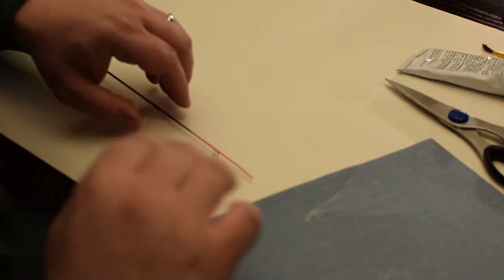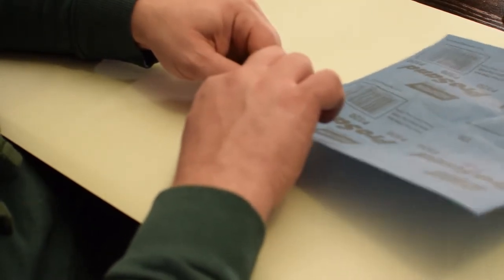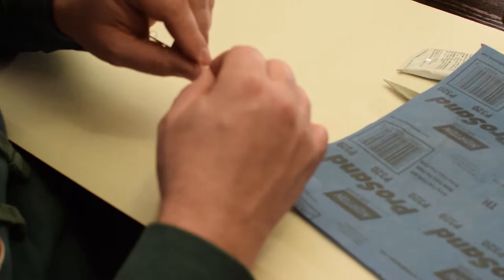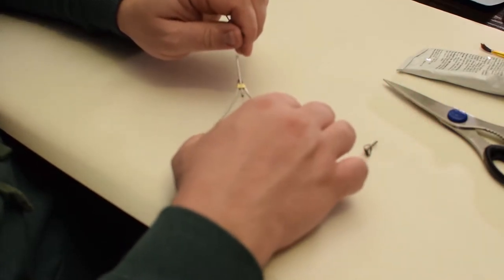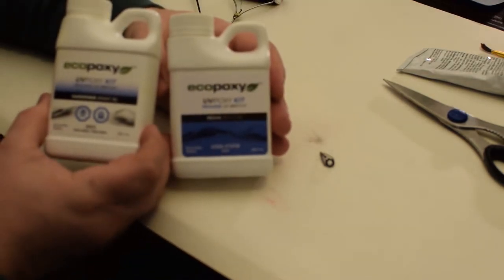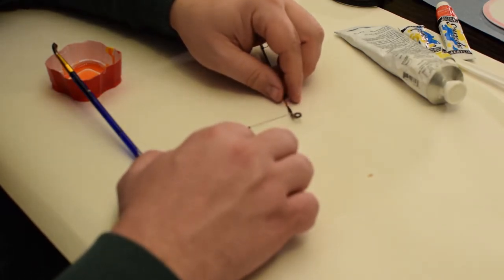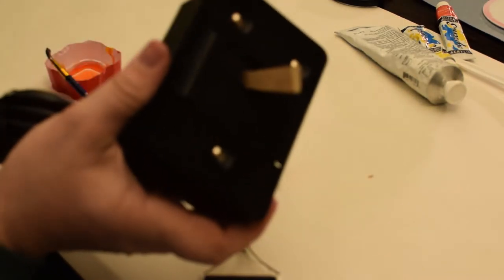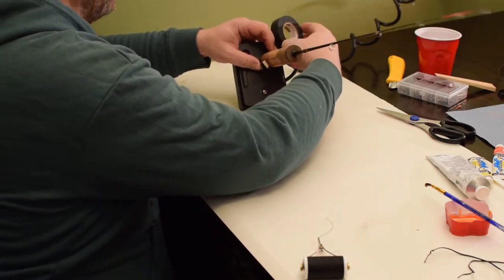How I repaired my fishing rod tip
Here is a video of how I did a fishing rod tip top replacement or a rod tip repair.  I did a hair tie epoxy combo using a rotisserie motor.  The rod I was repairing was a Sobi Sizzle from frostibite rods, however I believe this method would work on any rod.
Music provided my Mixkit.